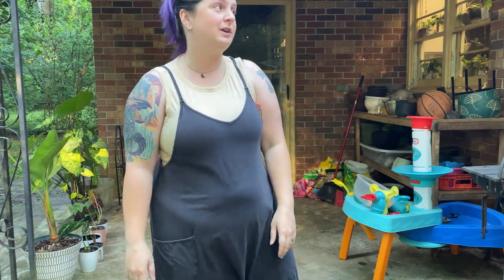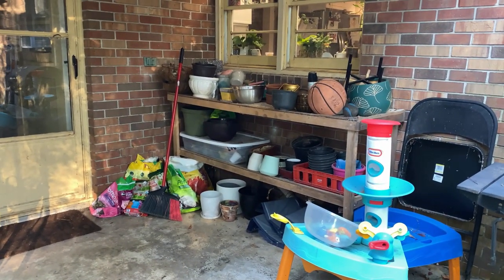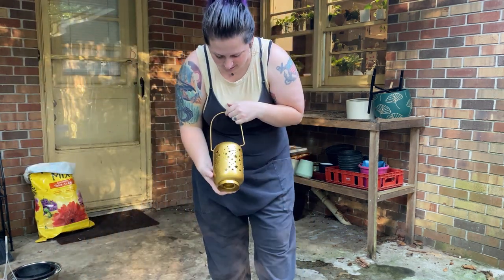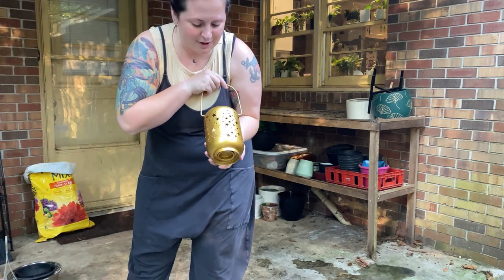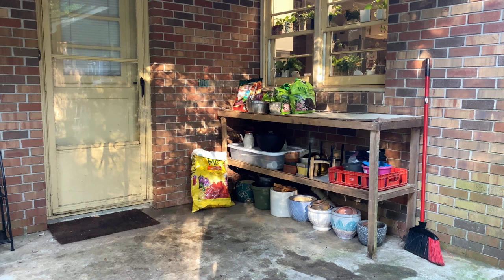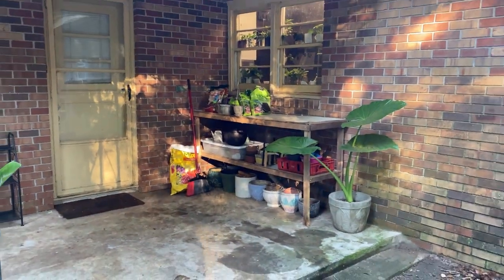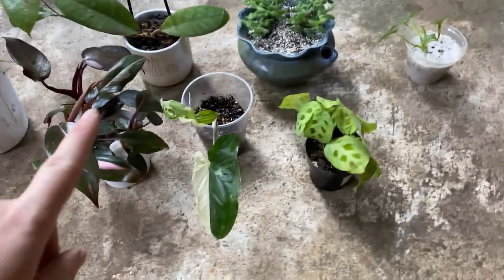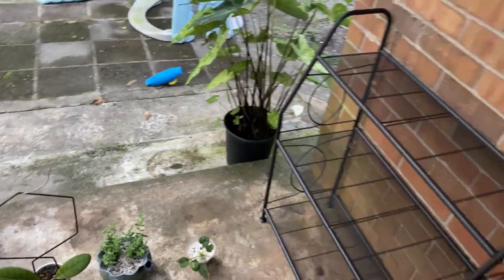Cleaning and Organizing my Back Porch + New Plant Stand!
Welcome! My name is Elizabeth and this is Lizbit's Leaves where I just want to talk about houseplants. Today we are cleaning/organizing my back porch, and decorating my new plant shelf. Your support is greatly appreciated.

Products:
Fertilizer: Plant Juice

Plant Stand: